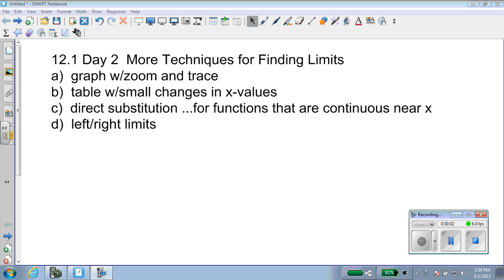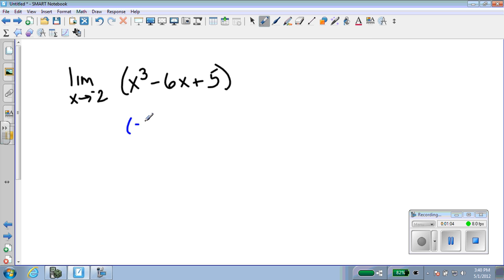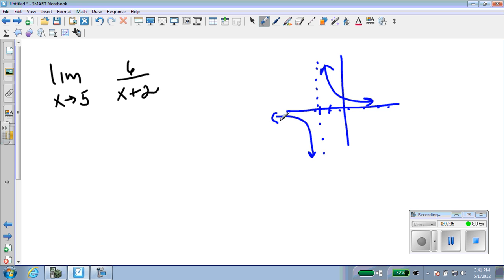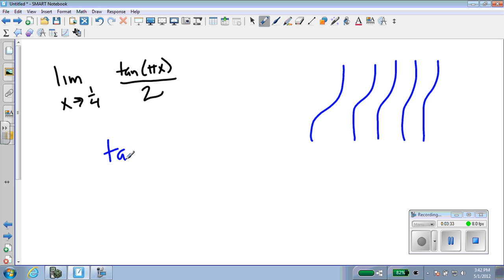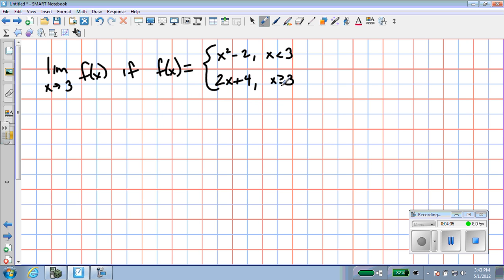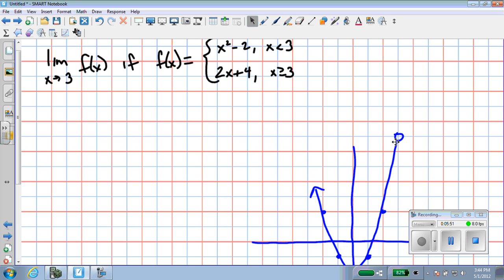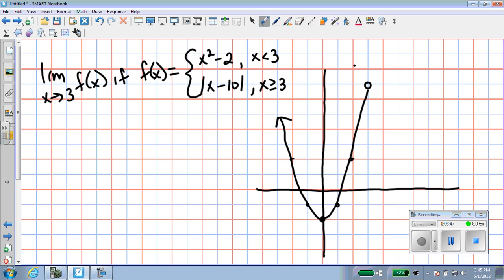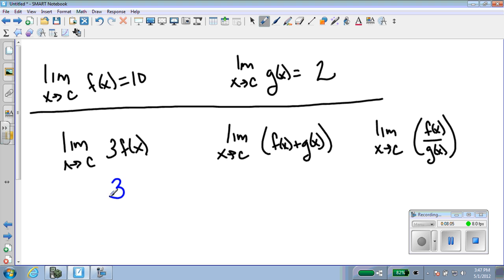Limits by Direct Substitution